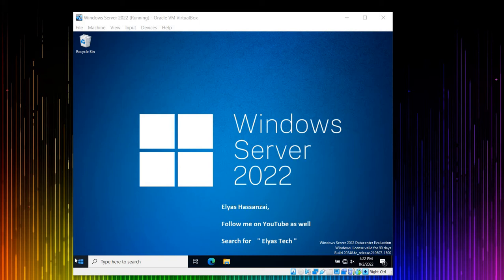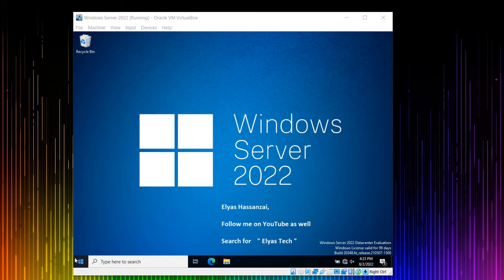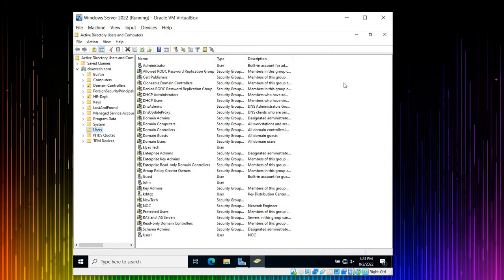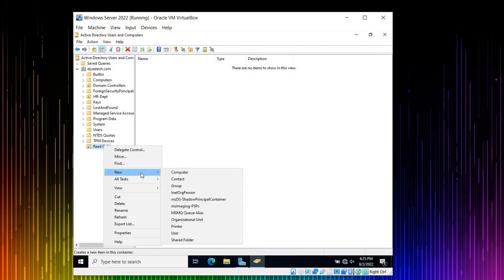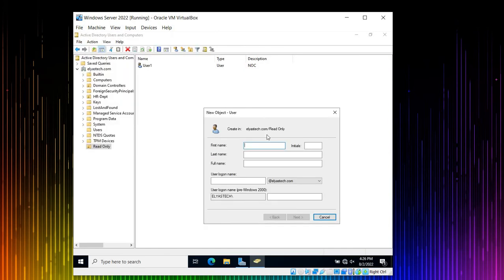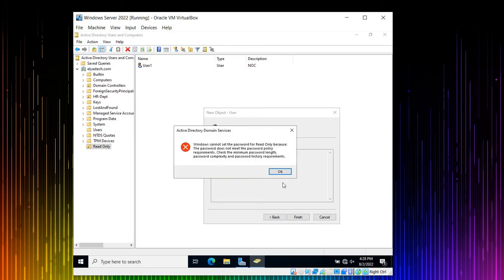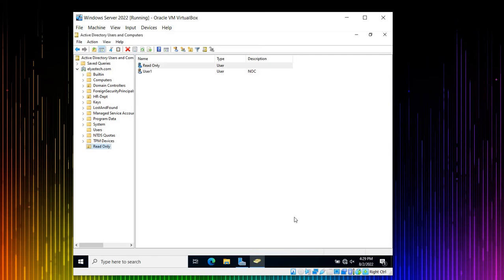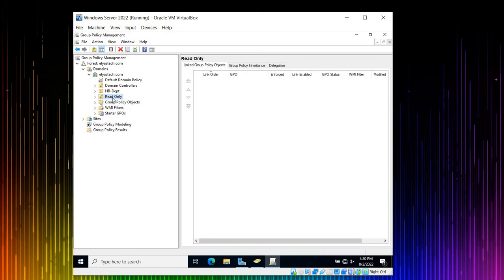How to create OU using Windows Server 2022?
One of the most recent Window Server.